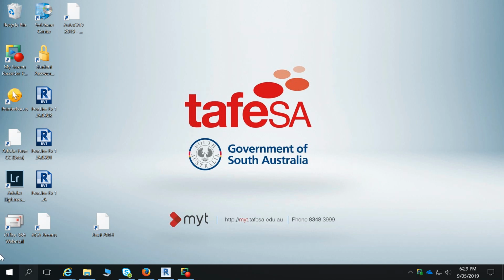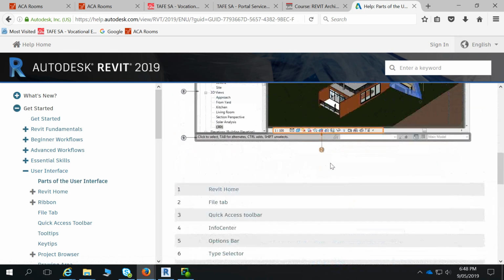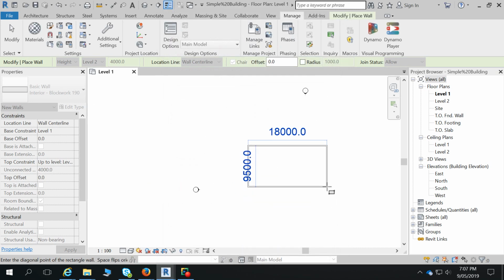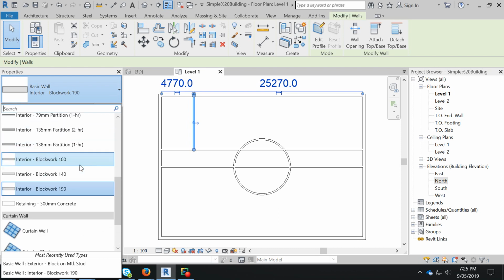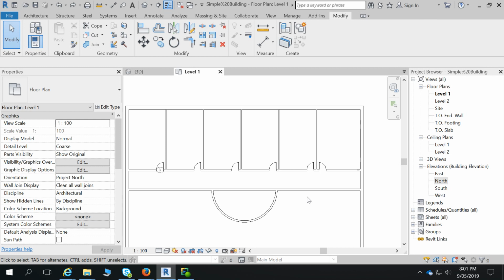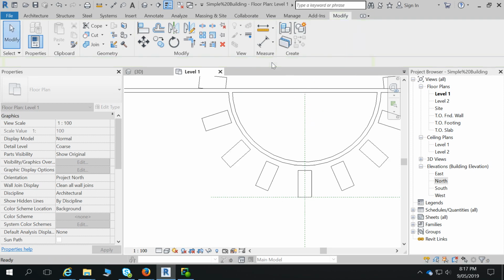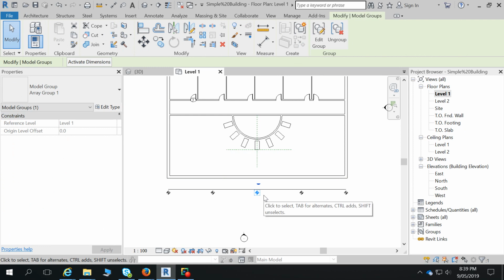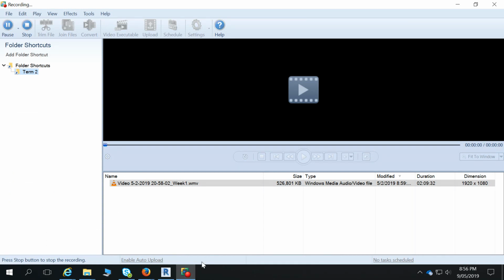Tafe SA - Revit Fundamentals Term 2 2019 Week 2